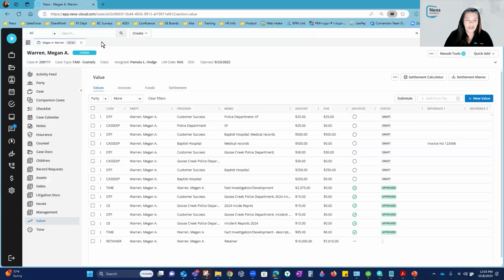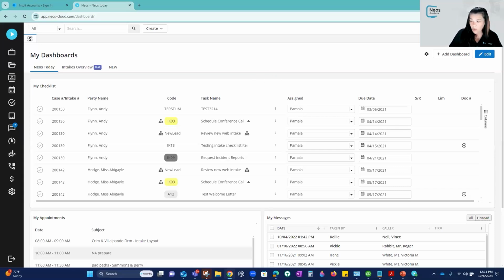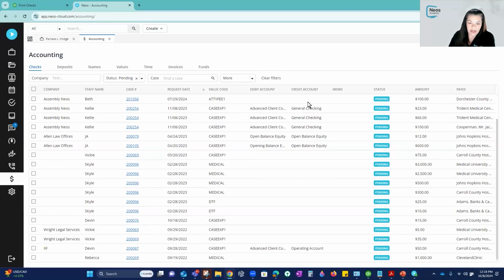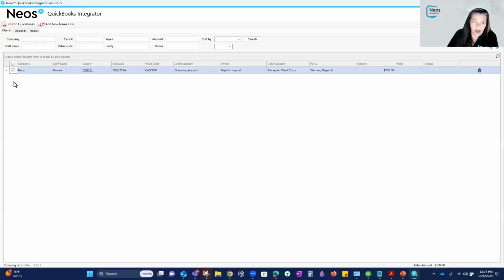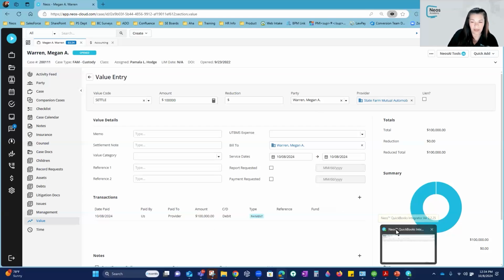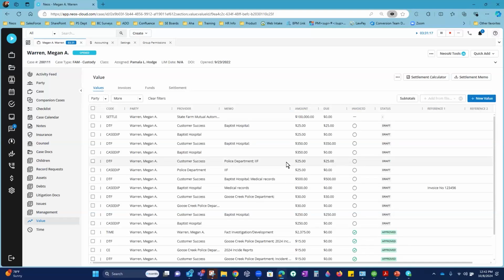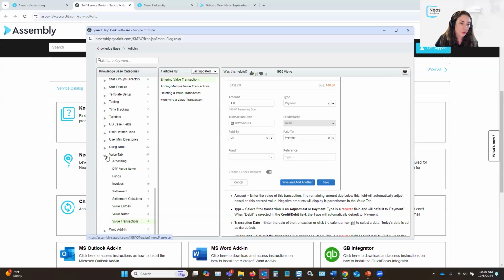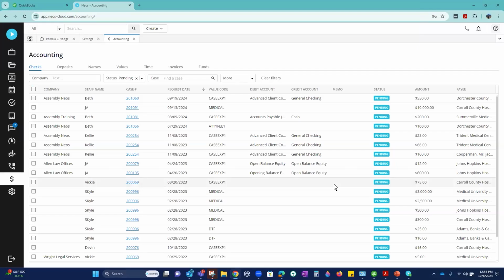Neos Academy October 2024: QuickBooks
Dive into the world of Assembly Neos with our on-demand webinar! The October 2024 webinar will focus on everything you need to know about the QuickBooks integration in Neos. We'll review:

• QB Online
• QB Desktop & Neos Integrator install
• QB IIF Exports
• Entering Value Entries & Requesting Checks
• Exporting from Neos & Importing into QB